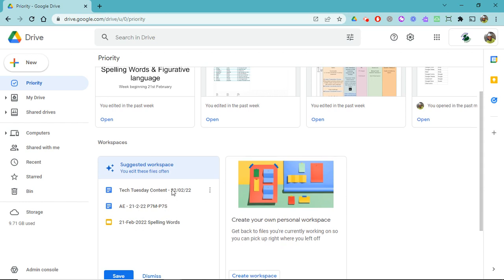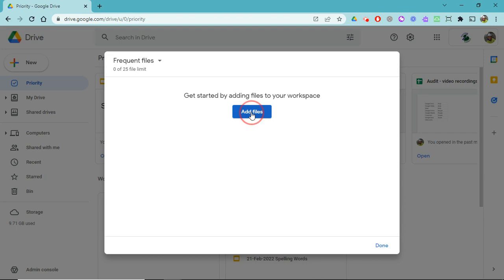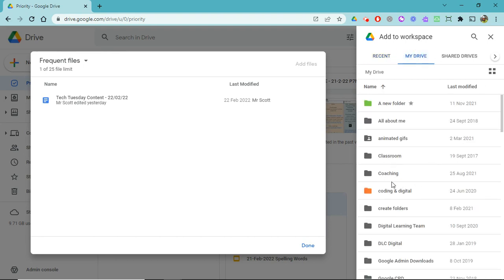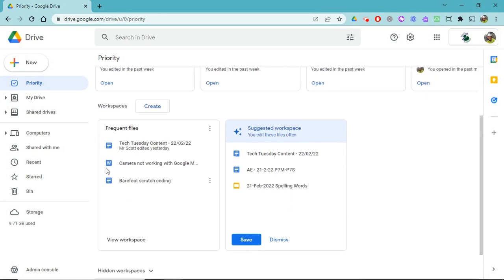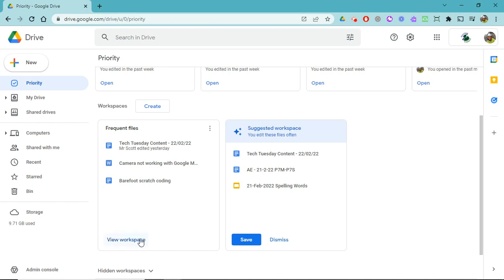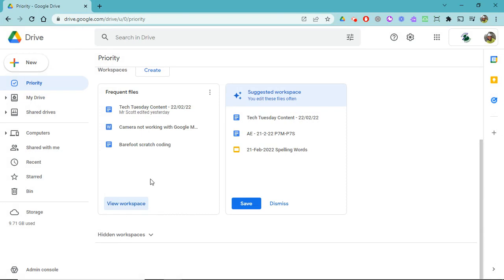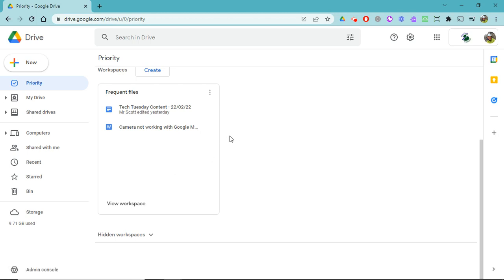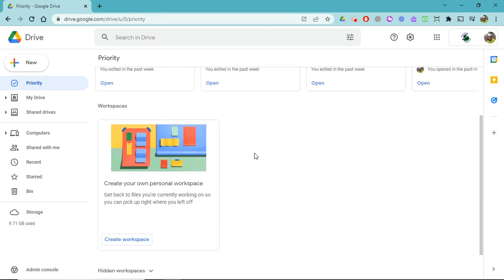10 Creating a workspace to organise groups of files